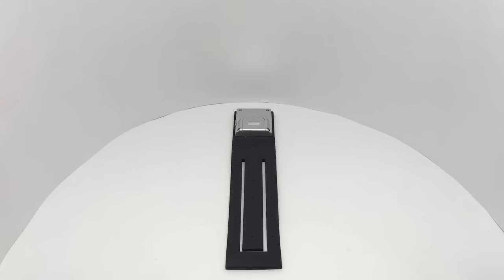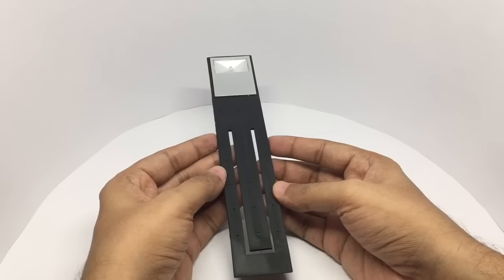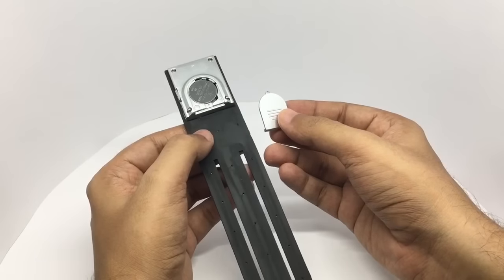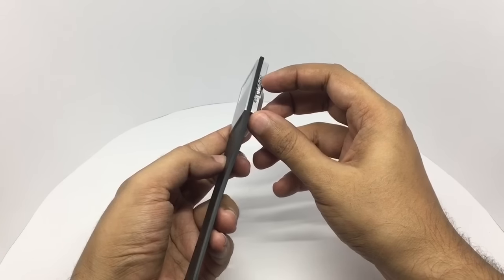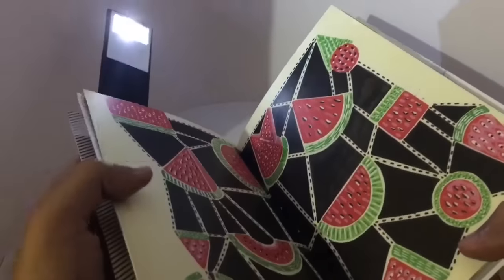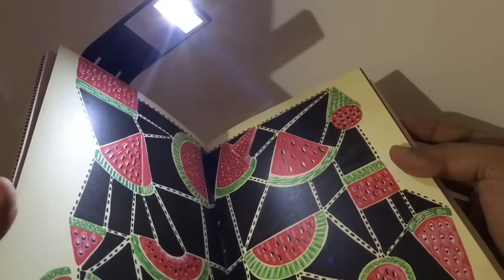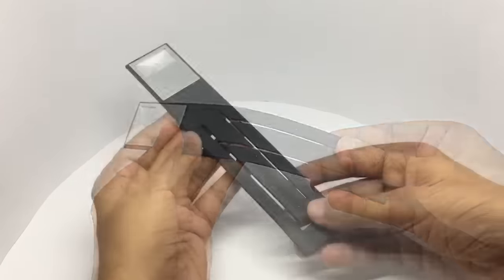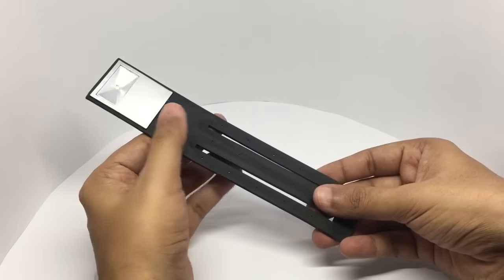Bendable Book Light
This Bendable Book Light is nicely designed and could be useful. It costs ₹200 around $4.

Bought Bendable Book Light from eBay